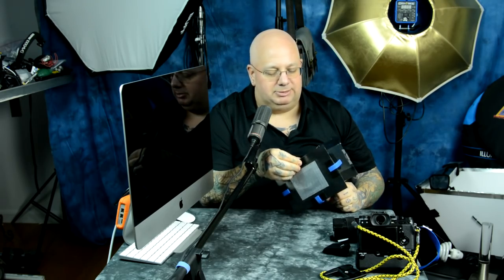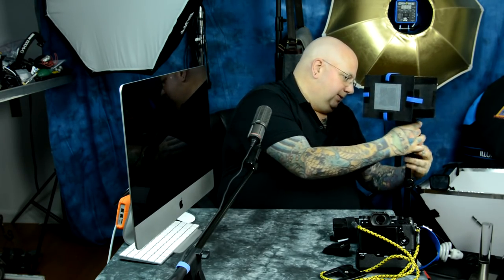DIY FREE!! LED PANEL Barn-doors for lighting control & more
IF YOU LIKE THESE VIDEOS, YOU CAN MAKE A KIND DONATION OF $2 OR $5 VIA PAYPAL